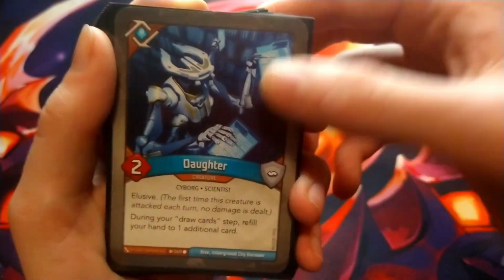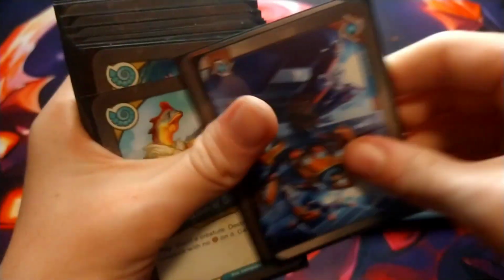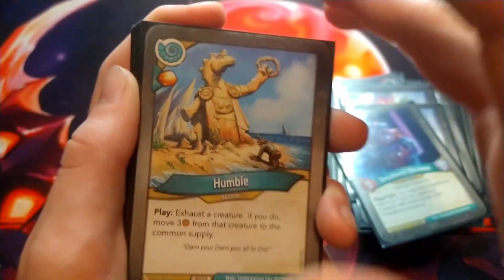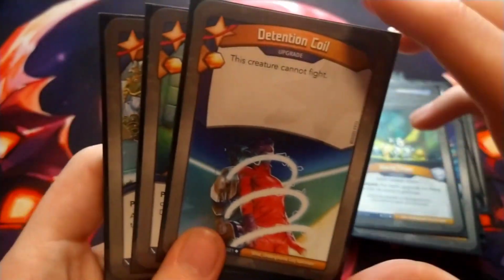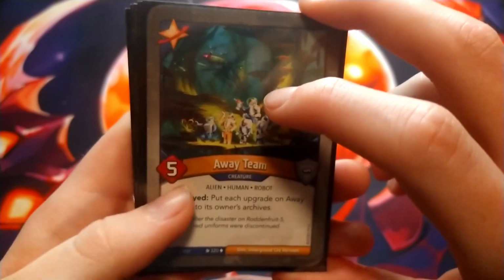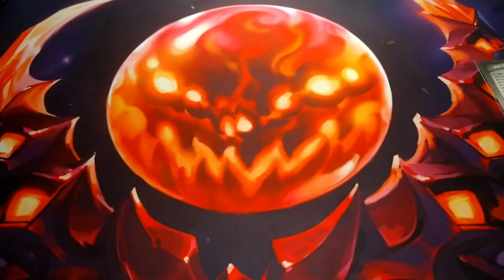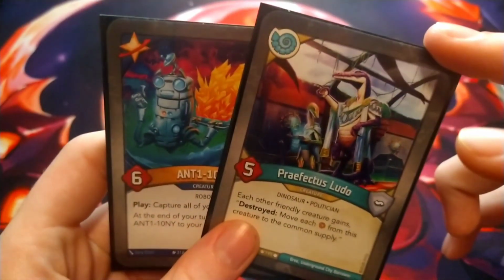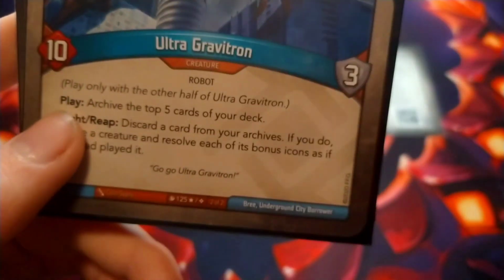Analyzing my highest ranking KeyForge deck that I own!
In this video we will be looking at my 91 SAS deck that has an Ultra Gravitron in it! This is a really cool deck that I enjoy playing with and would like to hear your thoughts on it!